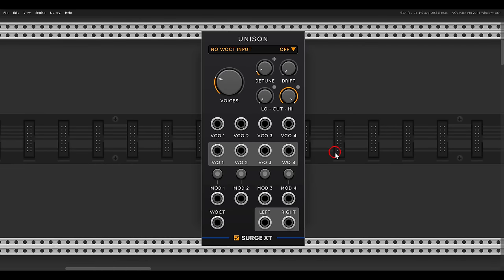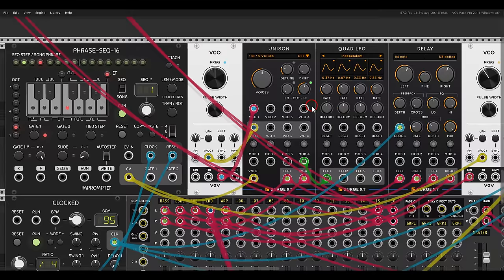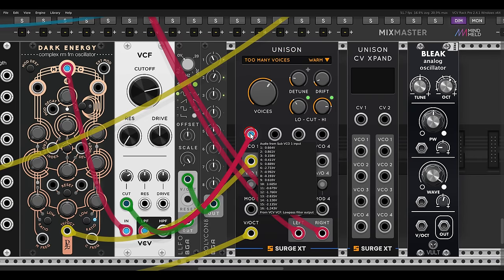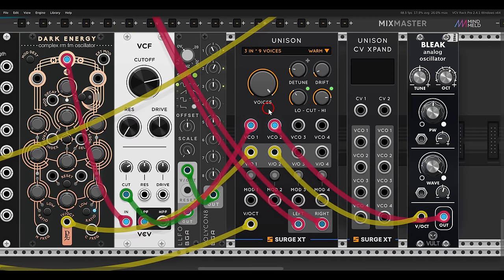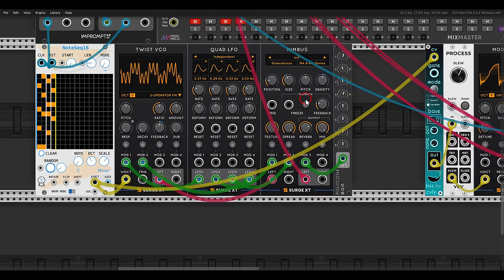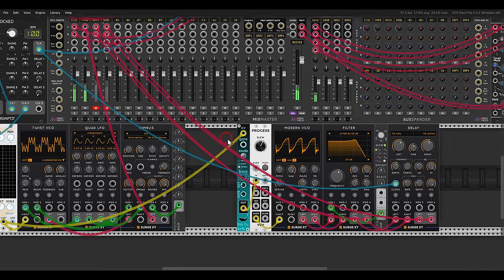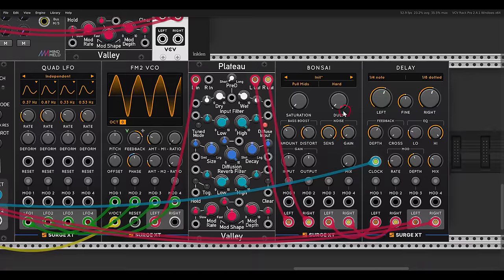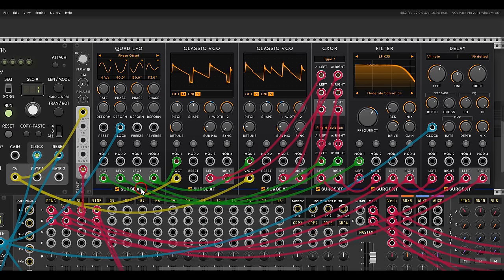Surge XT is even better now!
*** In the example with the CXOR module, I totally missed the link option between the channels, so there’s no need to connect the upper channel to the lower one. You can just click the button and link them. ***

00:00 - Introduction
00:15 - Unison
08:38 - Nimbus
13:22 - Bonsai
16:37 - CXOR
20:00 - Auto cable connection

Here are my computers' specs:
  8 Logical Processor(s), 32Gb RAM, NVIDIA GeForce GTX 1070